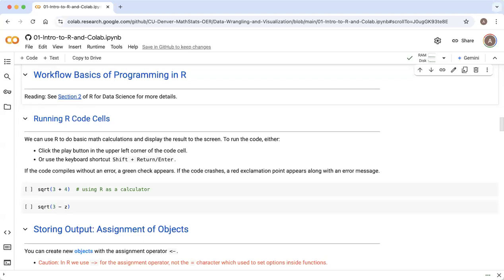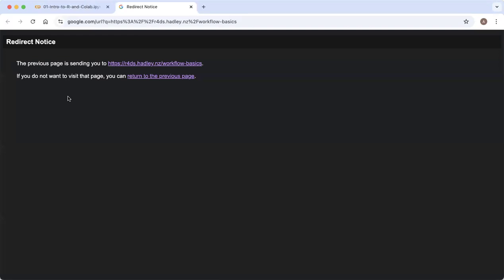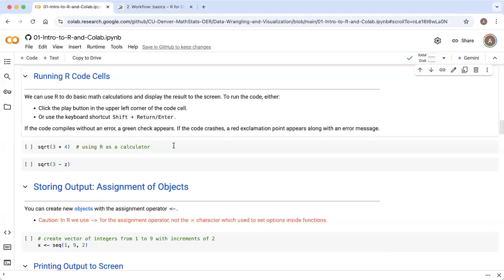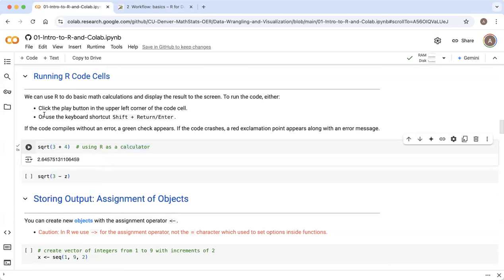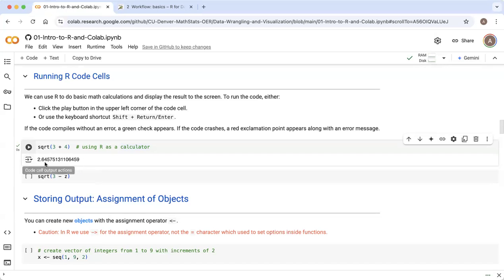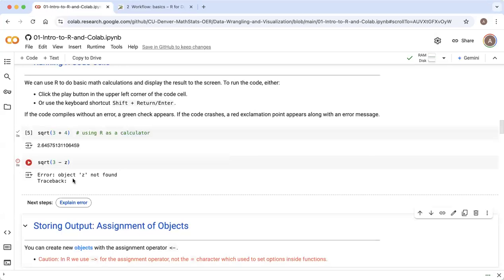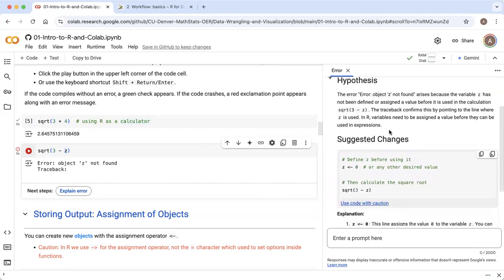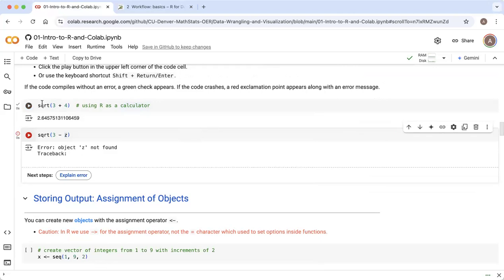Interacting with Code Cells in Colab